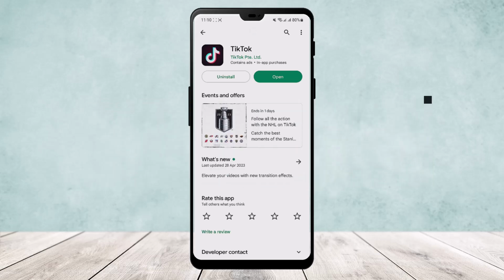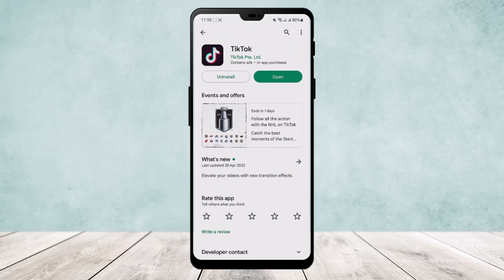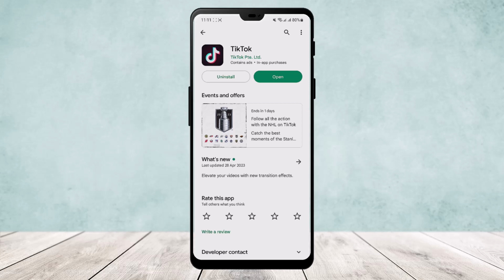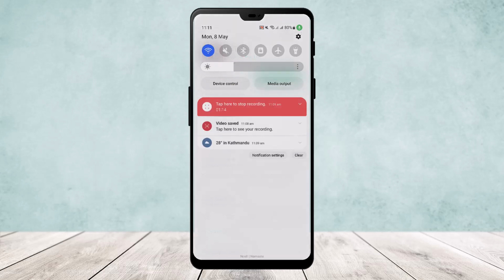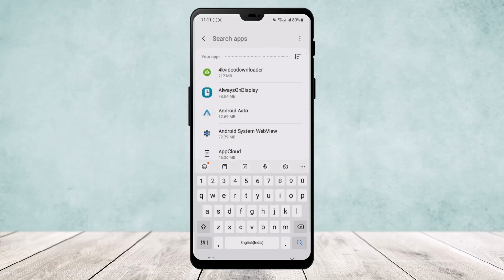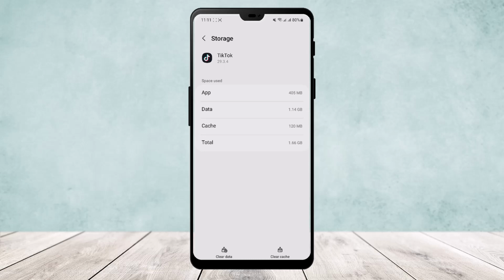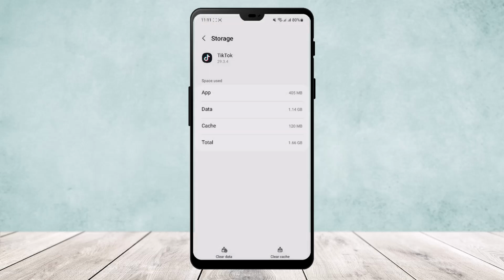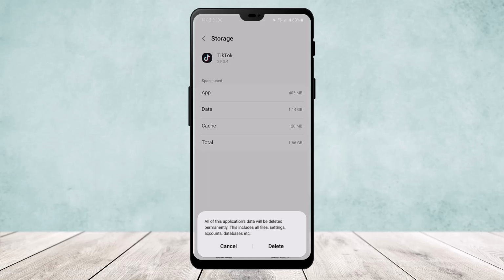How To Fix TikTok Features Missing ! [EASY GUIDE]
In this tutorial video, I will simply show you how to fix TikTok missing features. So just make sure to watch this video till the end.

~ Timestamps:
0:00 Introduction
0:11 Update
0:42 Reset App
2:02 Outro